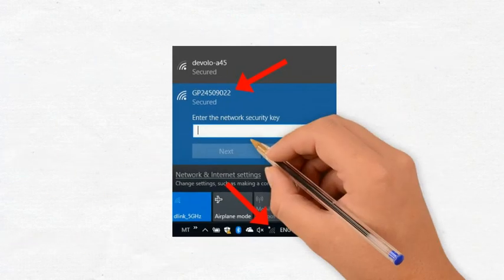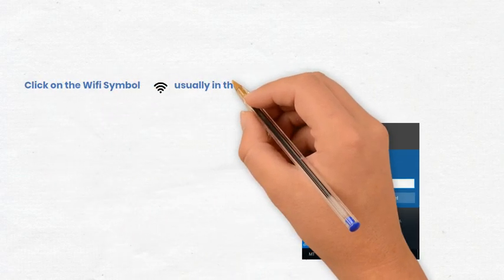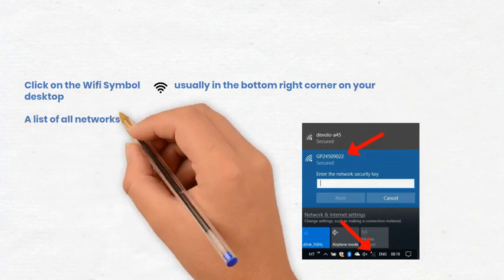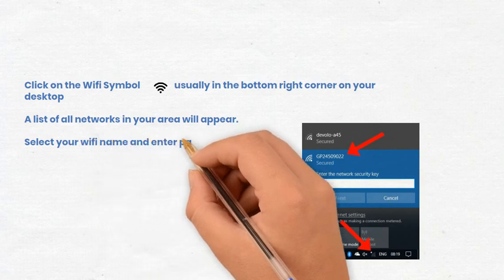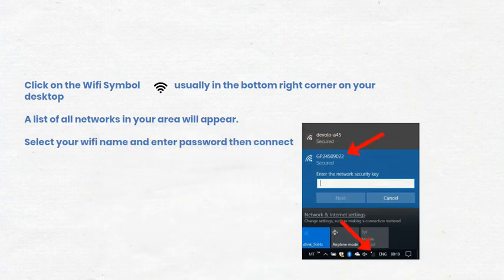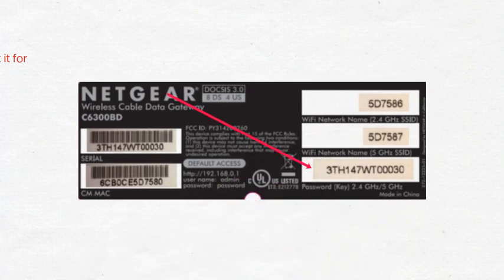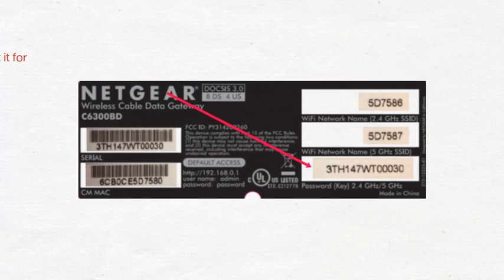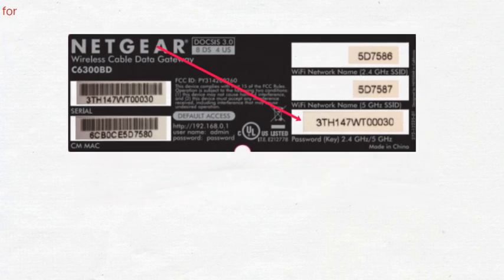How to Connect to wireless internet (Wifi) for Seniors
Basic tutorial on how to connect your computer to wireless internet